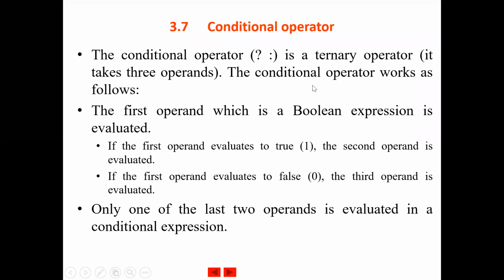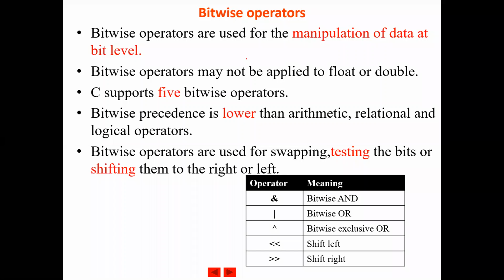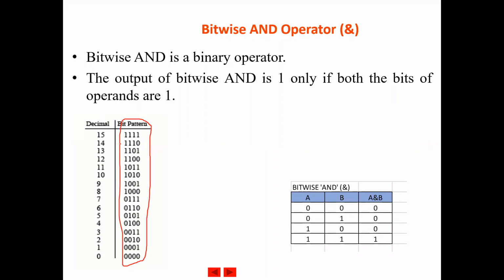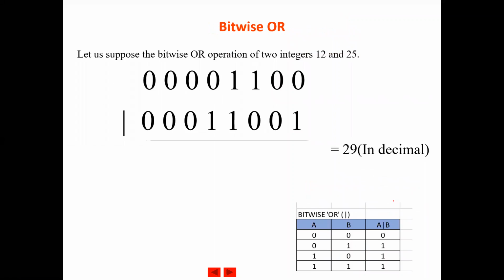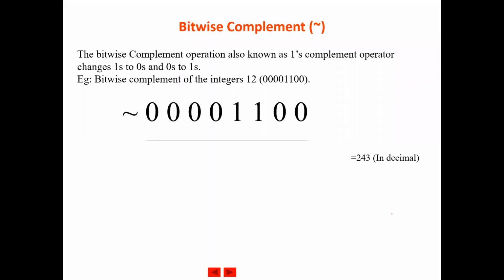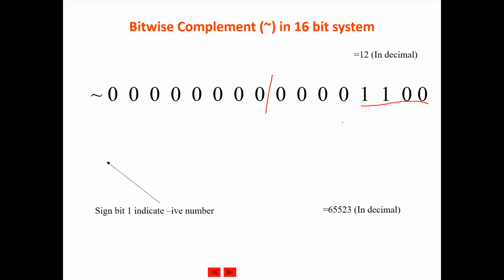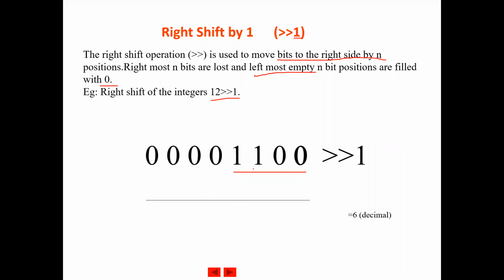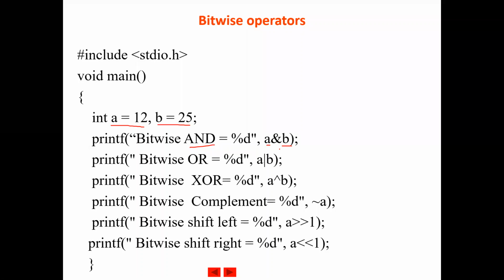BCA /BSc :Conditional and Bitwise Operators